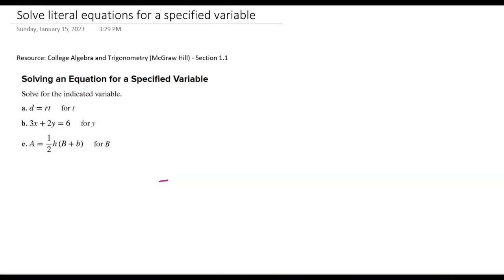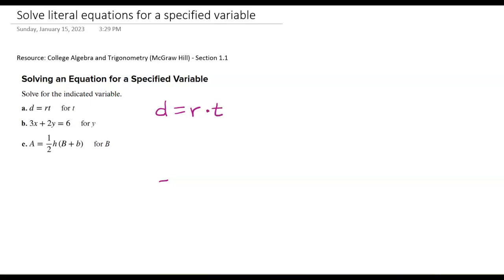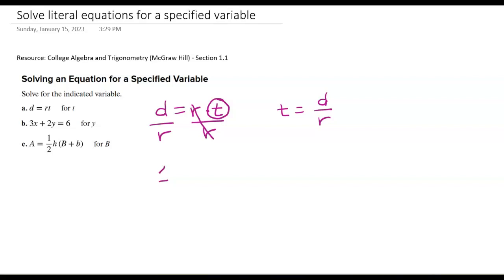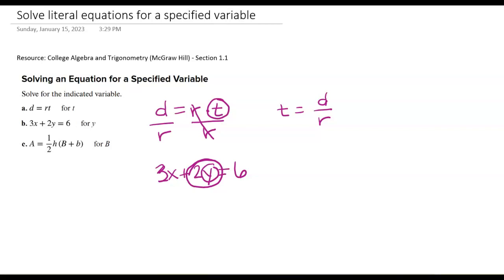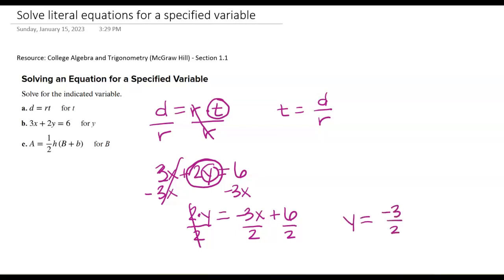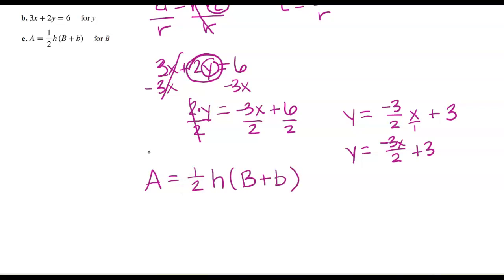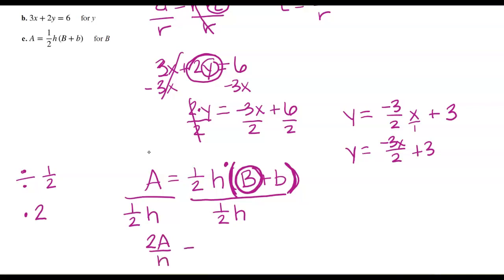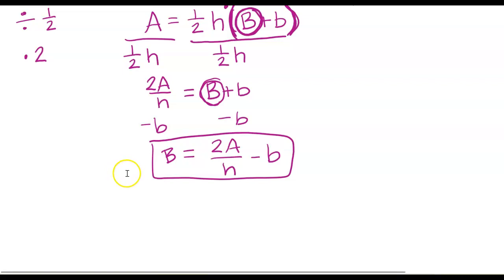MATH 1314 - Solve literal equations for a specified variable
Resource: College Algebra and Trigonometry (McGraw Hill) - Section 1.1